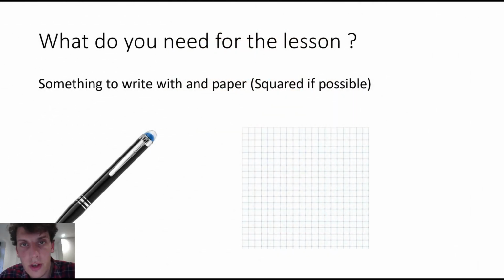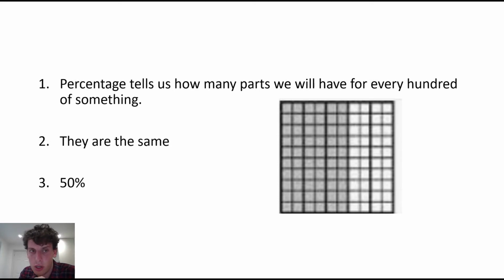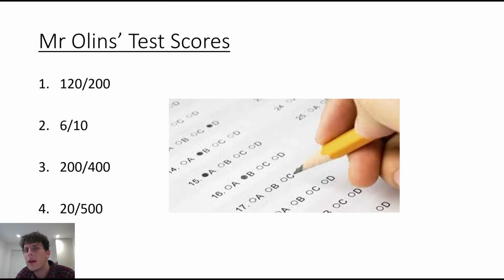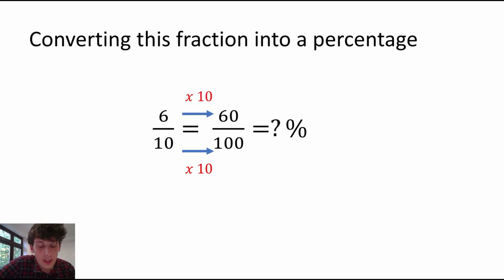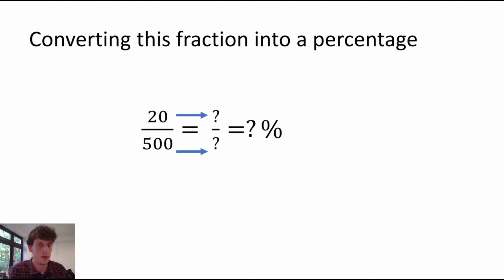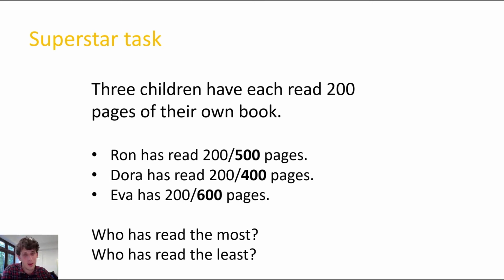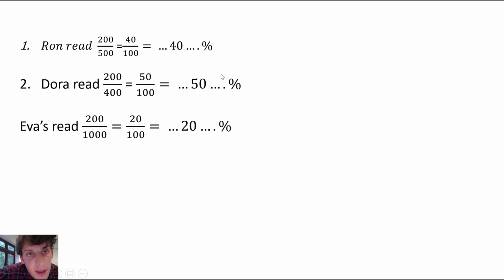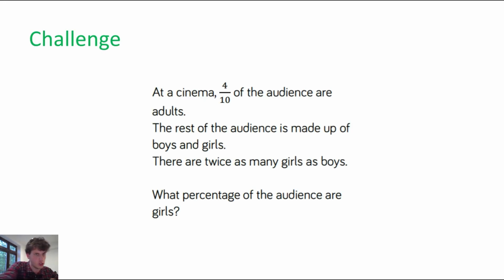01.05.20 Year 5 Maths Percentages - Solving Problems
01.05.20 Year 5 Maths Percentages - Solving Problems